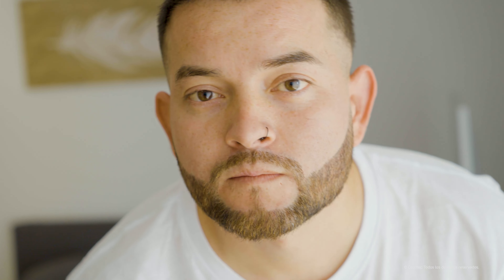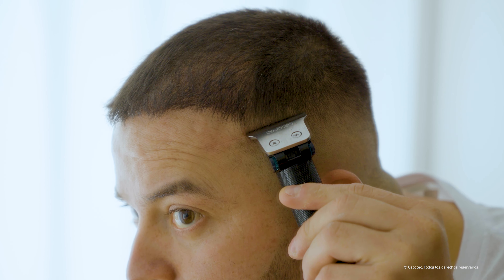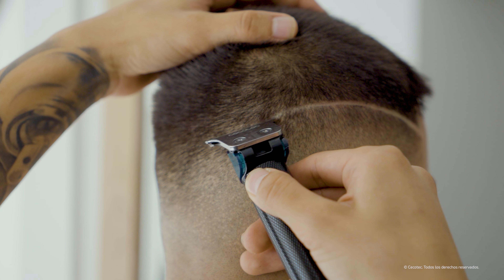Hair clippers Bamba PrecisionCare Profiling | Cecotec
Bamba PrecisionCare Profiling Hair profiling machine with sharp blade and quiet motor.

- Precision Cut: with its sharp blade it offers high-performance precision, thanks to which all types of hairstyles can be achieved without irritating the skin.

- It includes 4 guide combs (1 mm, 2 mm, 3 mm and 4 mm) that allow you to achieve a wide variety of cuts in the most comfortable and precise way.

- The trimmer is designed with a brushless motor for high power and quiet operation.

- Ergonomic design makes it easy to grip, use and transport.

- Its power allows you to cut or trim any hair and beard effortlessly.

- Accessory kit includes: a cleaning brush, lubricating oil for the blade and a plastic protector to prevent broken hairs from falling into the system.

- Enjoy total freedom of movement thanks to its autonomy of up to 90 minutes after a 2-hour charge.